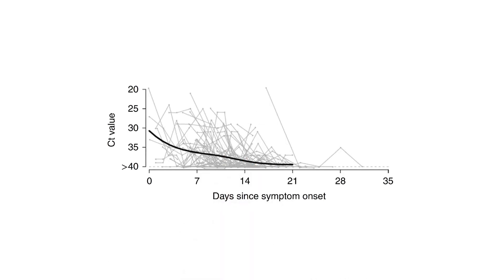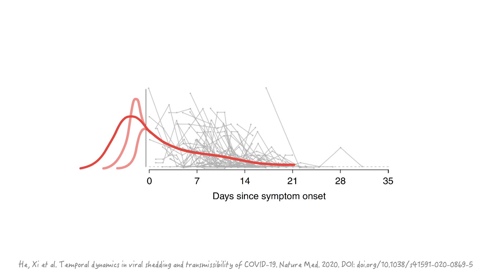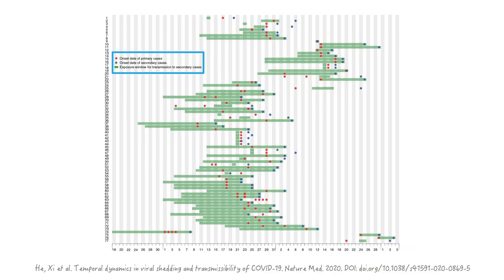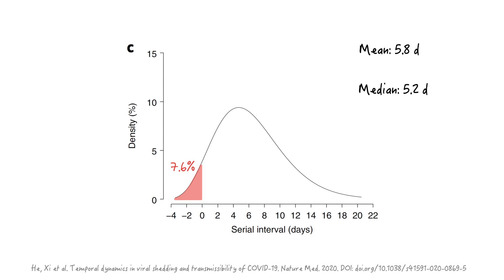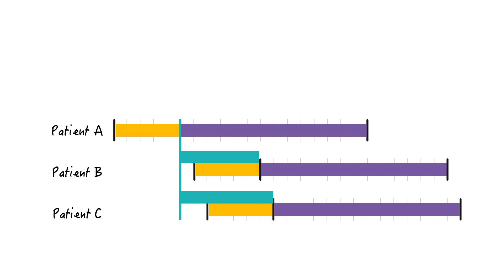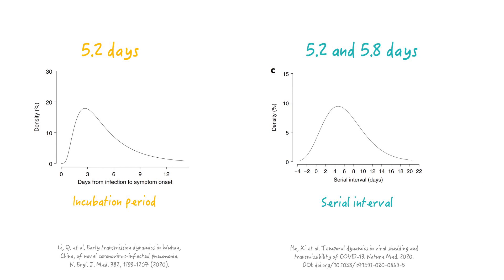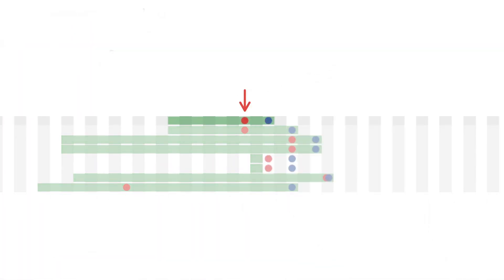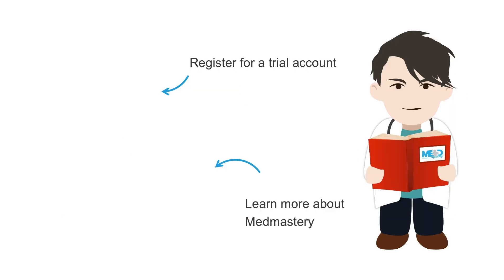COVID-19 Update 18: When are patients really infectious?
Individuals are infectious with COVID-19 when they're shedding the virus, which means that the virus replicates in the cells of their upper or lower respiratory tract. In this video, we will examine published articles discussing viral shedding, the incubation period (mean incubation period was 5.2 days) and the serial interval, by examining the results of 77 COVID-19 transmission pairs.

The study found that infectiousness starts 2.3 days before symptom onset. That patients are most infectious 0.7 days before symptom onset.They also found that 44% of infectiousness or infections occurred in the pre-symptomatic phase making it difficult to track.

Links for reference:
More updates by Dr. Wiesbauer:
COVID-19 Update 1: How to tell if a pandemic is likely to occur or not–R0 and the serial interval
COVID-19 Update 9: Hydroxychloroquine and azithromycin for the treatment of COVID-19–Review of study by Didier Raoult
COVID-19 Update 10: Is COVID-19 an airborne disease? Will we all need to wear face-masks against SARS-CoV-2?

Useful resources:
For checking daily developments of cases, deaths and more:

Other useful resources:
Journal Watch:
Speaker: Franz Wiesbauer, MD MPH
Internist & Founder at Medmastery